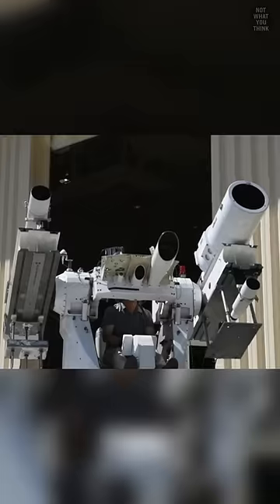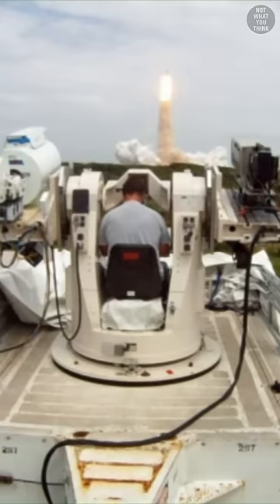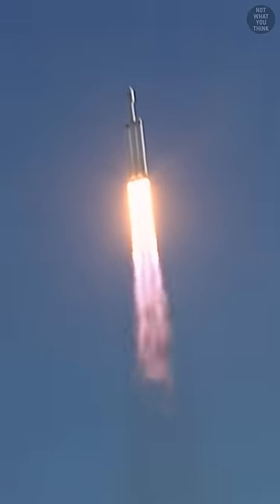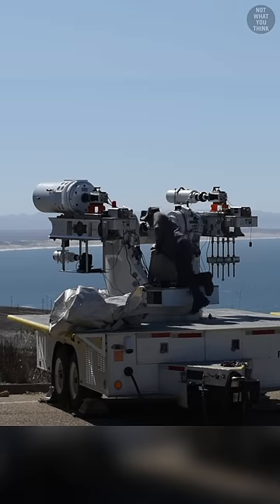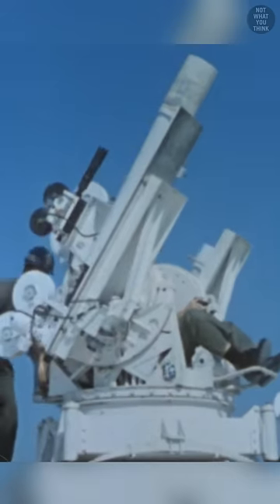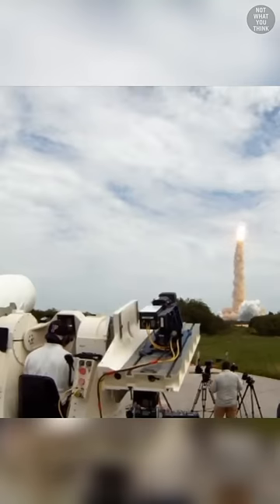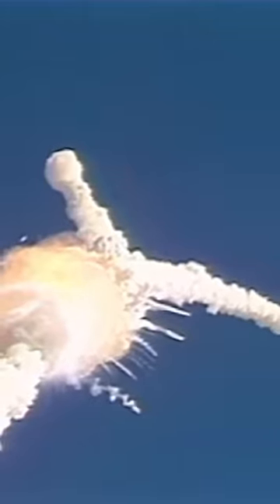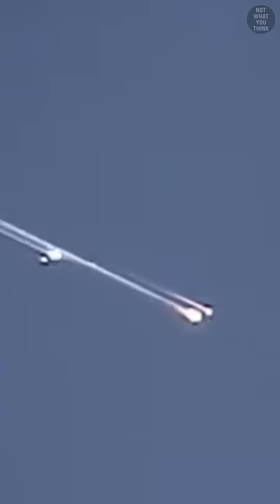Ultimate Tool to Spy on Your Neighbors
Capturing video footage of rockets flying to space is no easy task. That's were Kineto Tracking Mounts (KTM) come in. This is NotWhatYouThink

Footage:
NASA
SpaceX